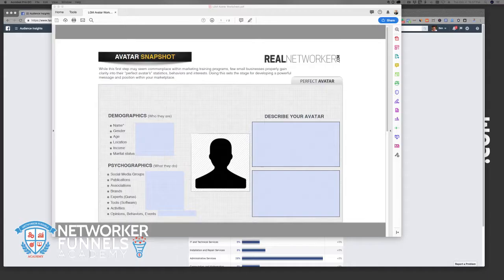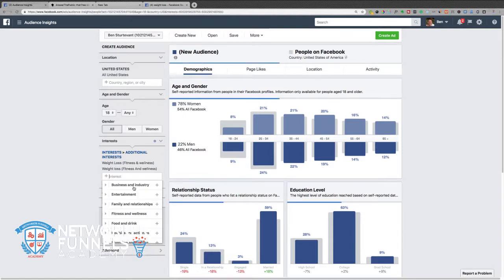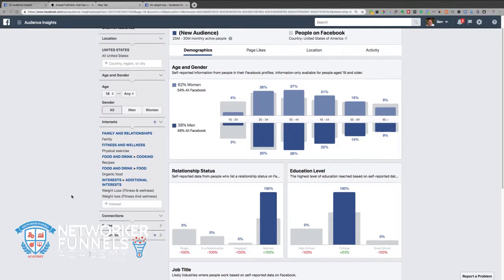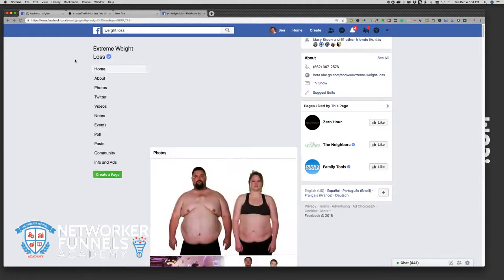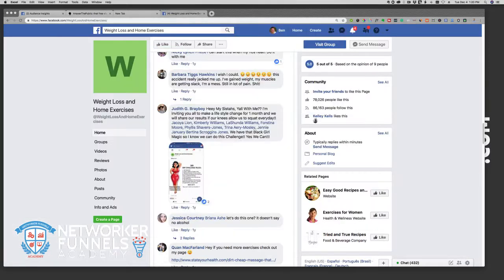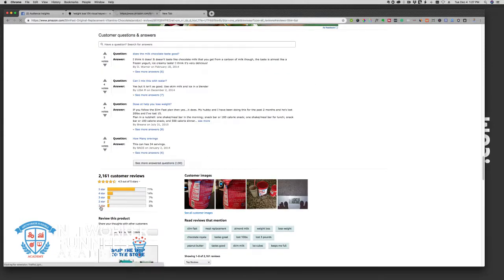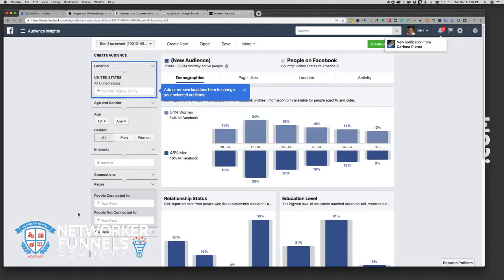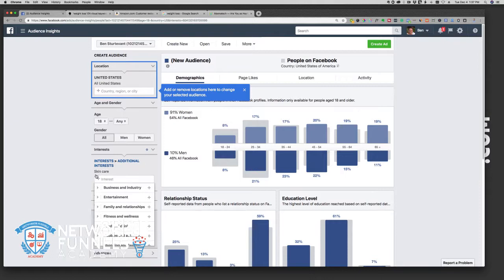How to do target market research for Network Marketing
To be successful in Network Marketing you need to put your products and/or opportunity in front of the right people.  How do you know who the right people are?  You need to know how to do target market research for your Network Marketing business.

To learn more about how to develop more targeted leads for your business go

Ben Sturtevant is an author, trainer, coach, and multi-million dollar earner in the Network Marketing industry.

***FREE REPORT*** #1 KILLER OF NETWORK MARKETING SUCCESS - And How To Avoid It

About this video: